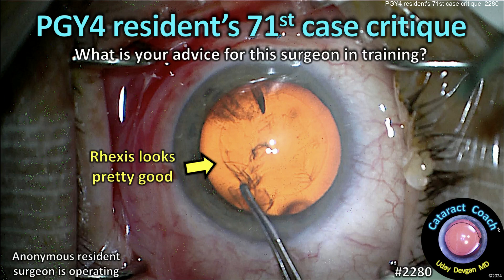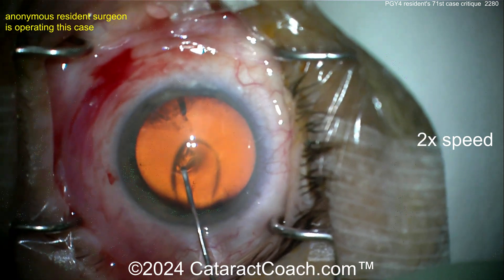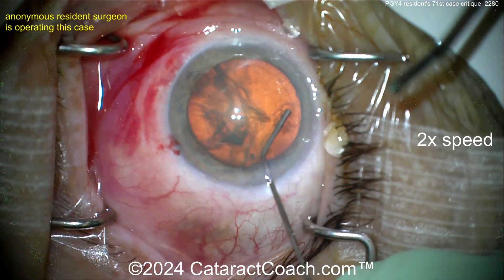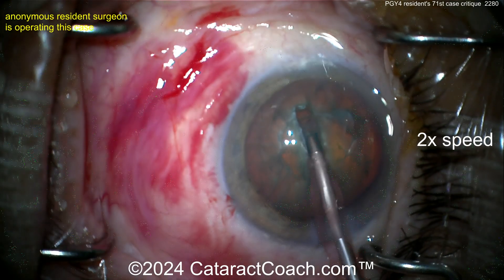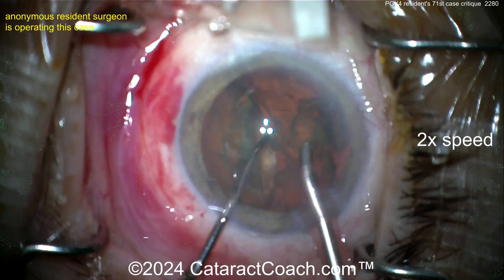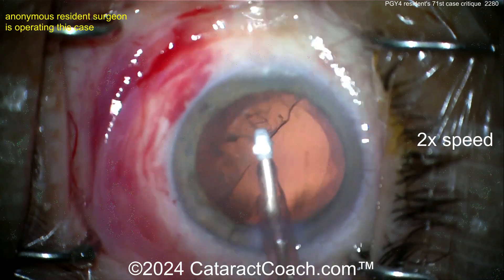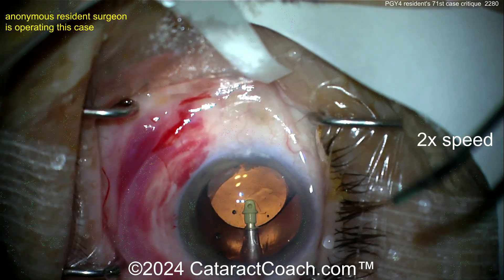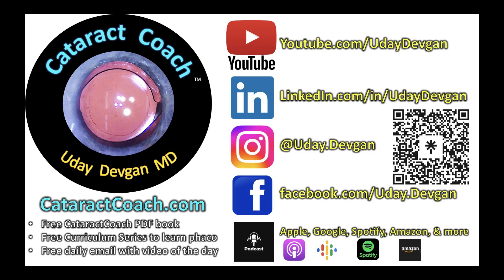CataractCoach™ 2280: PGY4 resident's 71st cataract case critique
This is case 71 for a PGY4 resident (post-graduate year 4, which is the last year of residency in the USA ophthalmology training) and it has been submitted with the request to crowd-source some great suggestions. In the audio track, I give my own critique. Our goal is to help this anonymous young surgeon and also share the learning pearls with our worldwide audience. I believe there is better learning with an honest critique instead of giving hollow praise.